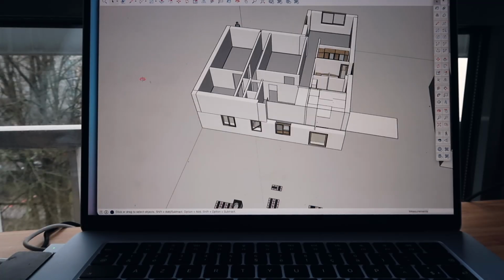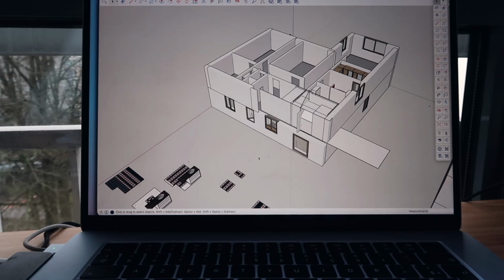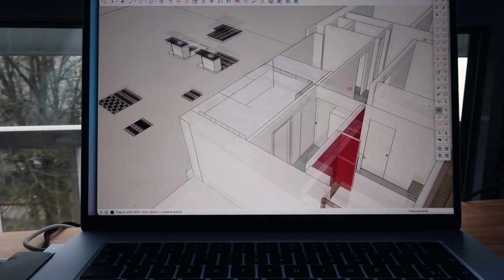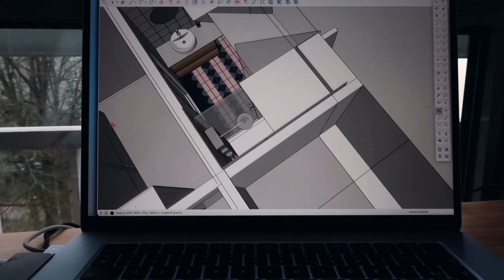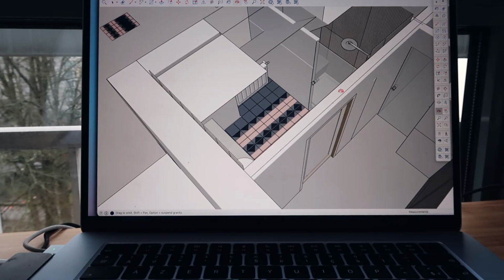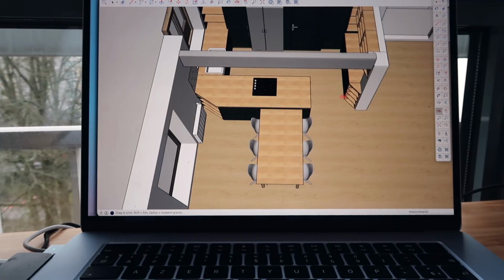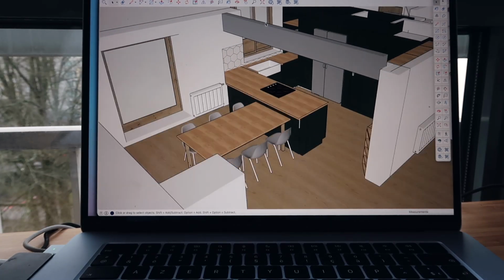Life of an Interior Designer working from Home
What does working as an Intern in Interior Design look like ? I bring you along in a day in my life working from home

⚪️ Check my link page on Instagram 🔽

Hi! I’m Louise, a 24 yo, architecture student finishing her studies and stepping into what life as an architect looks like.
On this channel, I share my journey exploring the fields of architecture, design and entrepreneurship

Instagram DMs → @louiseblanche7

🎬 My Video Gear:
• iPhone 14 Pro (filming)
• Final Cut Pro (editing)
• MacBook Air 2025 (working & creating)

Free Music for Videos 👉 Music by Mathew Rodriguez - Skip to the Present
Free Music for Videos 👉 Music by keep the kids quiet - boss battle blues